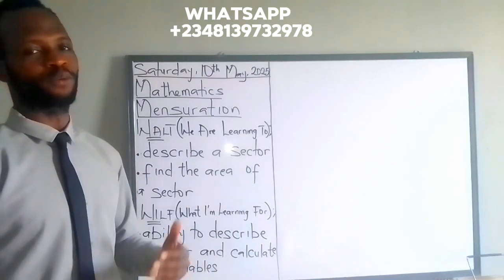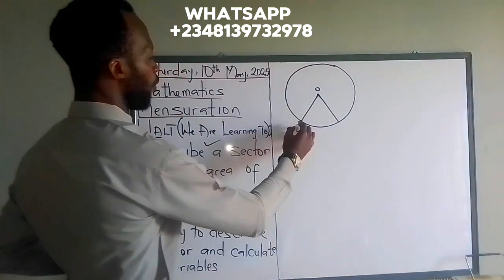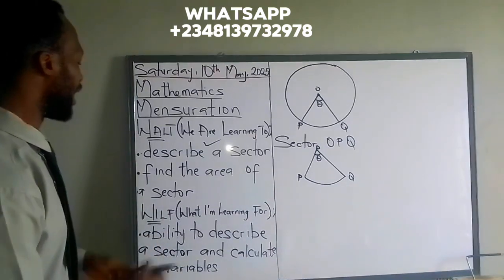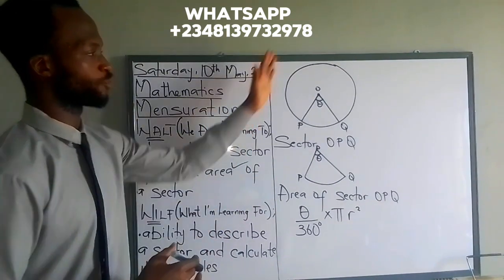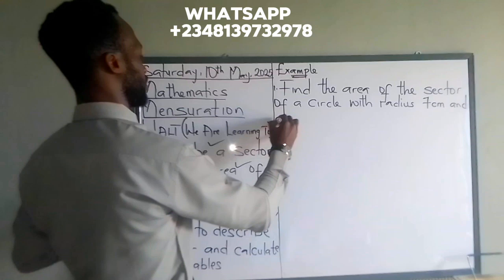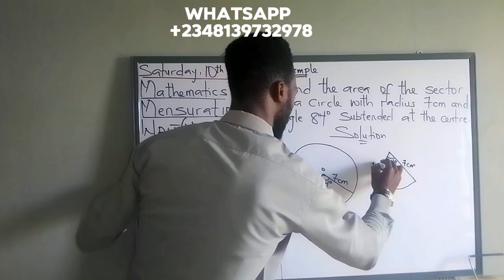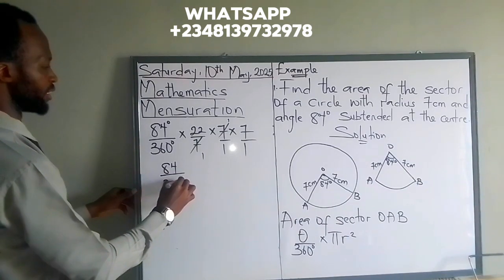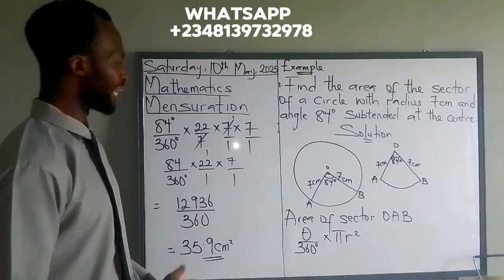MENSURATION - Area of a Sector